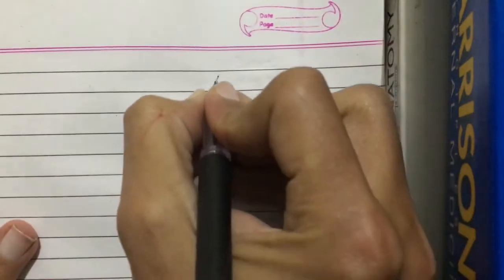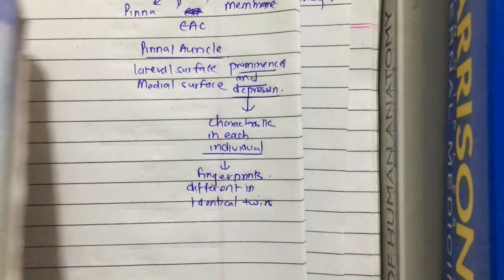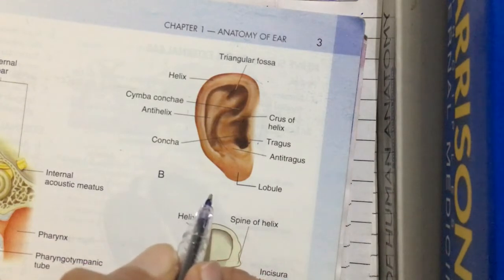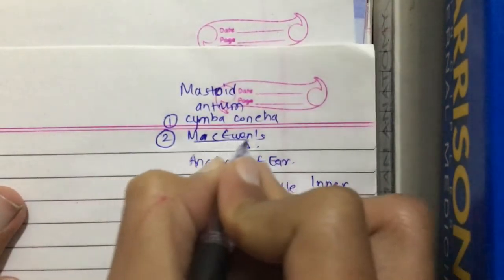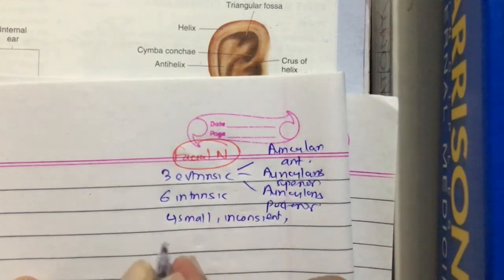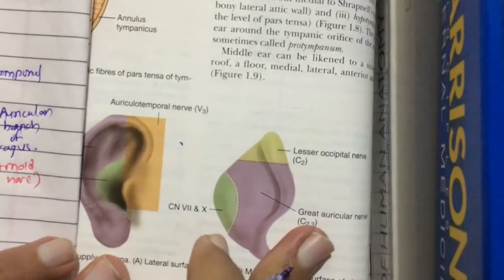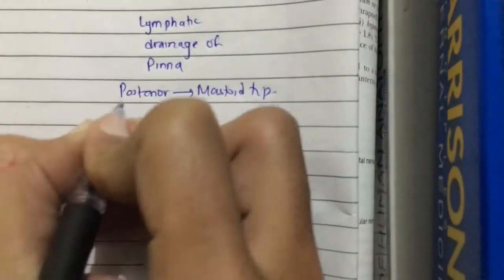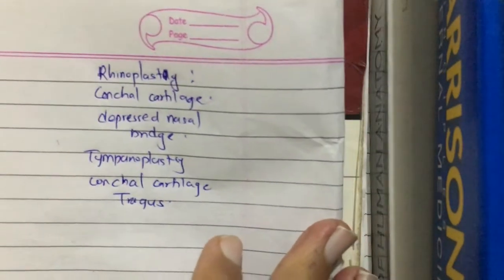ENT-ANATOMY OF AURICLE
ANATOMY OF AURICLE/PINNA